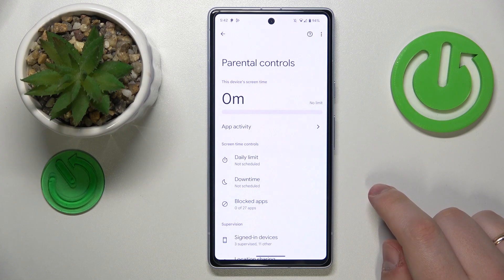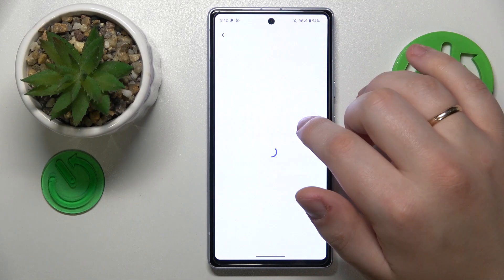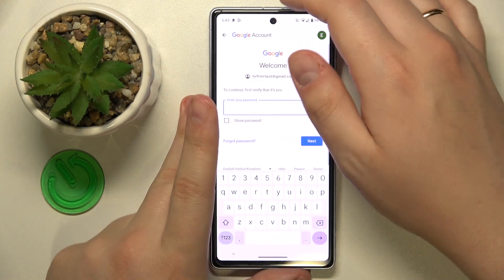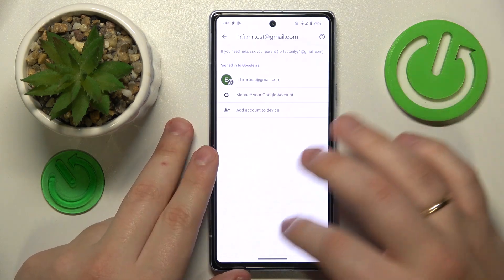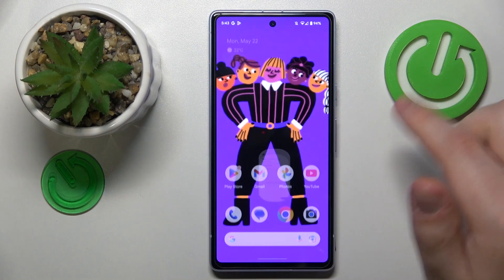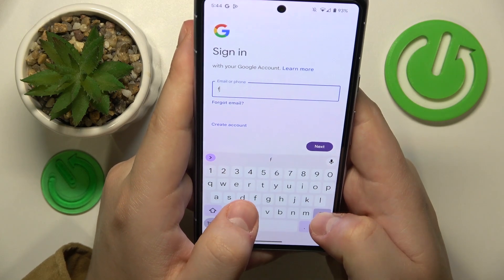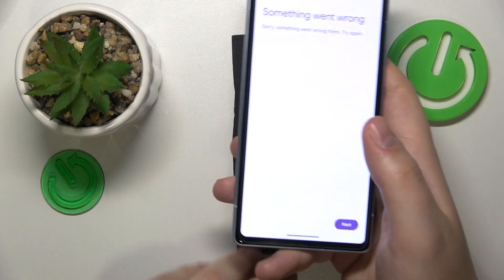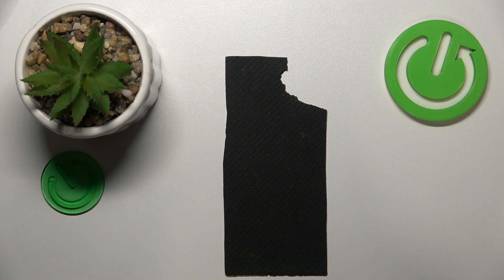How To Bypass Parental Controls On GOOGLE Pixel 7a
Discover More About You're Google Pixel 7a
In this video, you will discover how to bypass parental controls on your GOOGLE Pixel 7a device. Parental controls can be useful for monitoring and managing your child's device usage, but there may be situations where you need to temporarily bypass these restrictions.

Is it possible to disable parental controls on my GOOGLE Pixel 7a?
What are some methods to bypass parental controls on the GOOGLE Pixel 7a?
Can I override or remove parental control settings on my GOOGLE Pixel 7a?
Are there any risks or consequences associated with bypassing parental controls on the GOOGLE Pixel 7a?
How can I regain access to blocked apps or websites on my GOOGLE Pixel 7a?